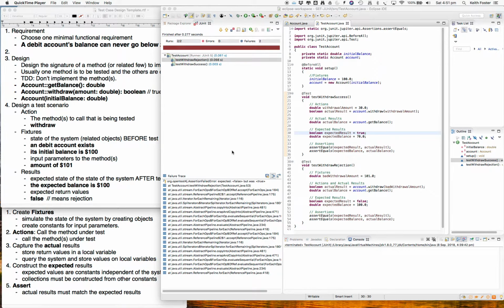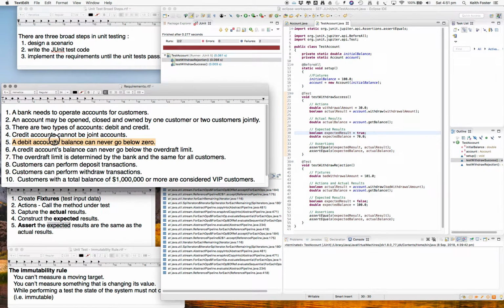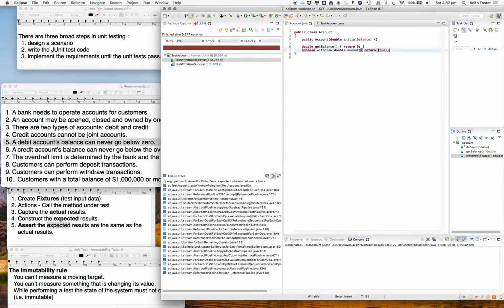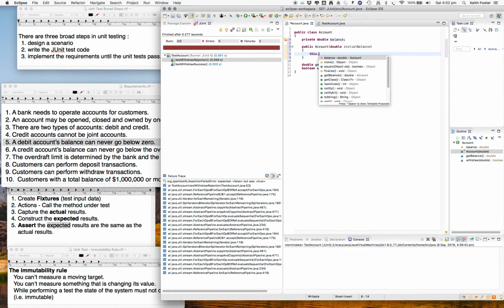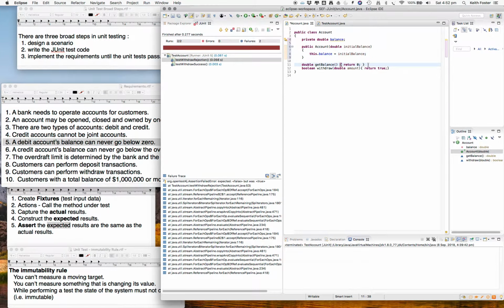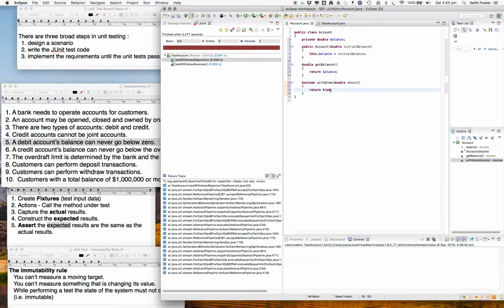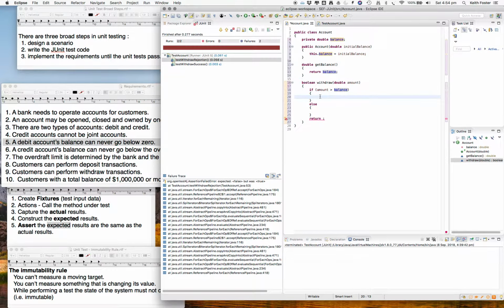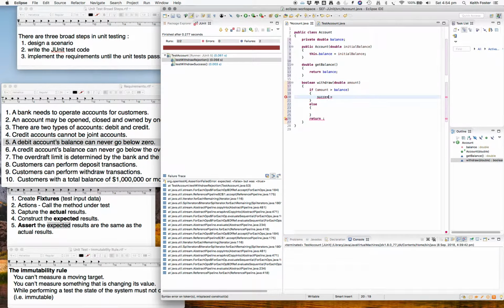Implement and Test - Part 5 Unit Testing in Java Series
In this final video of the series we implement the Account class and its withdraw method then run the tests to see if they pass.